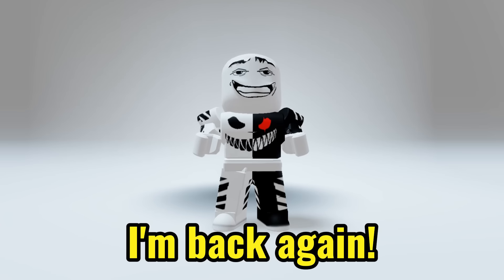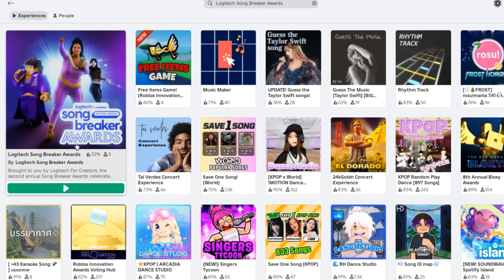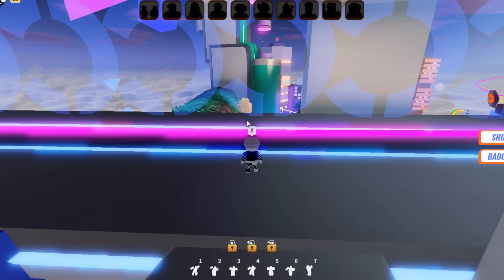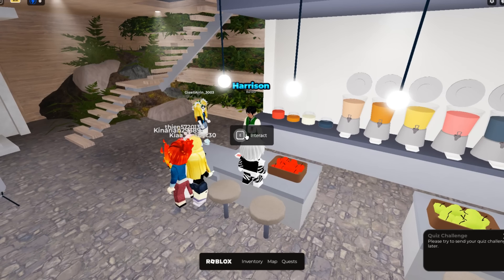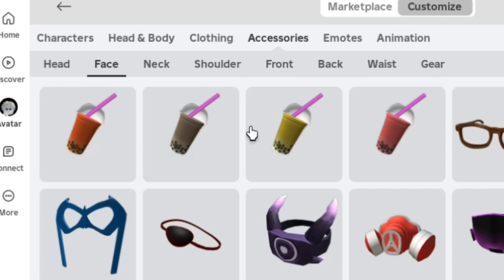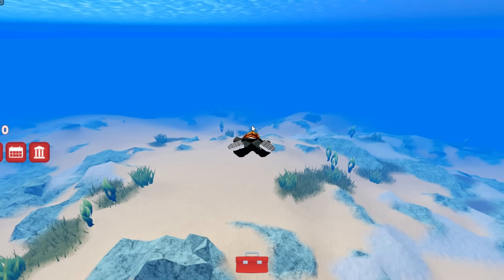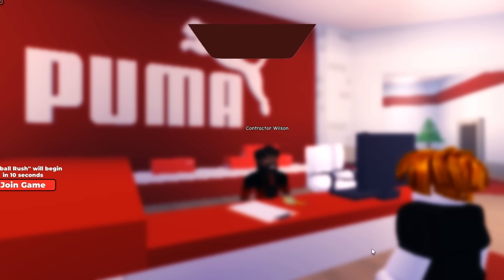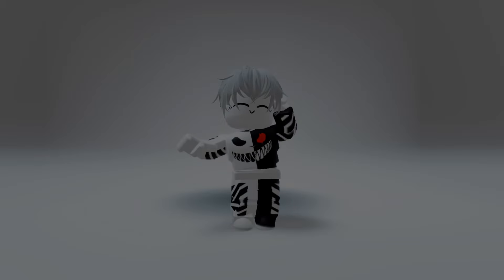GET 9 FREE CUTE & COOL ITEMS ROBLOX😳🤑 *VERY EASY TO GET* (2024)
GET 9 FREE CUTE & COOL ITEMS ROBLOX - In this video im going to show you the easy ways on how to get 9 free cool and cute items in roblox in may 2024! So make sure to watch till the end so you don't missed the steps on how to get them!

FREE ITEMS
ROBLOX FREE UGC
How to get free headless
How to get free korblox
How to get free mini plushie
Free Headless
Roblox Free Mini Plushie
Roblox Free Mini Avatar
Roblox Free Outfit
Roblox 0 Outfit Idea
Roblox Outfit Idea